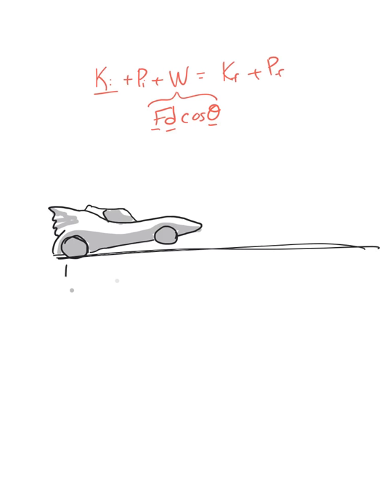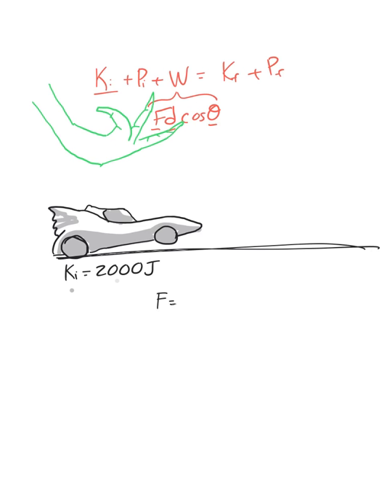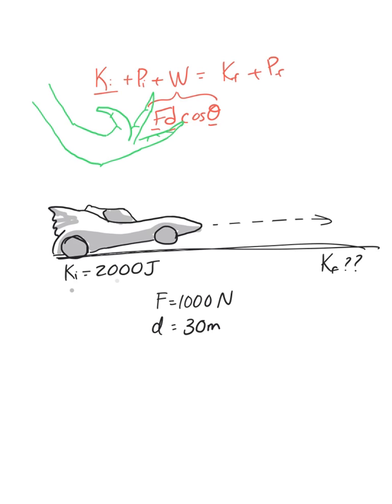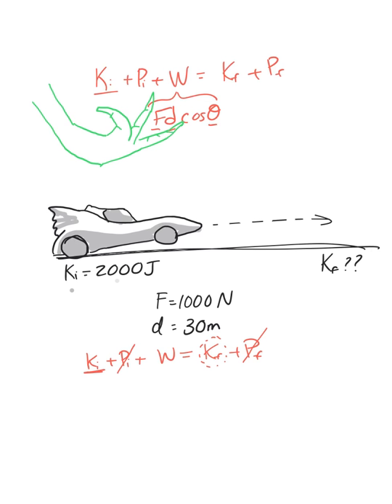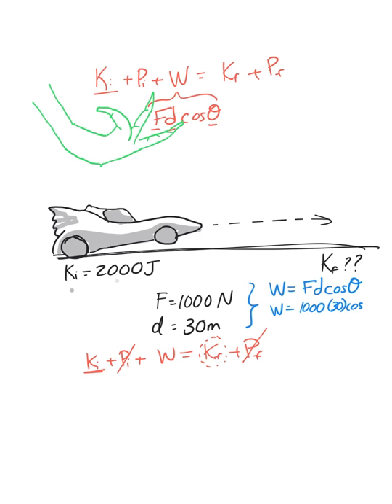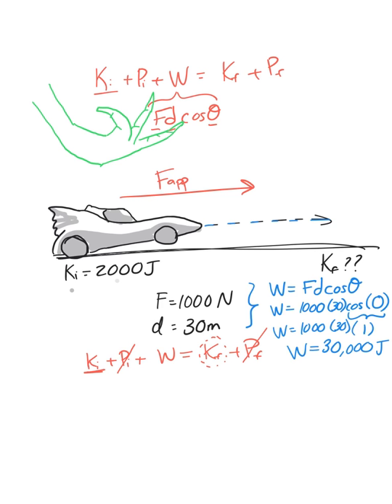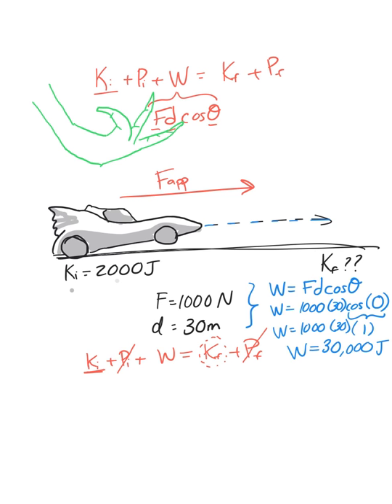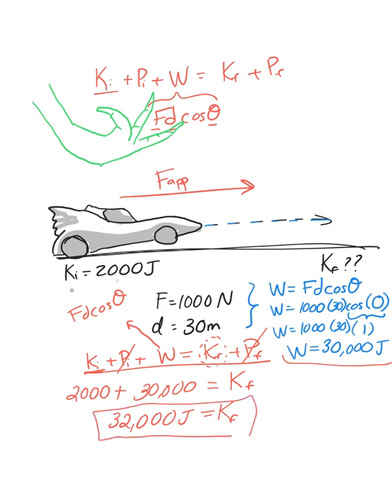Work Equation Bat Mobile